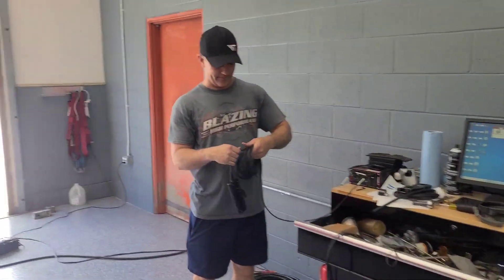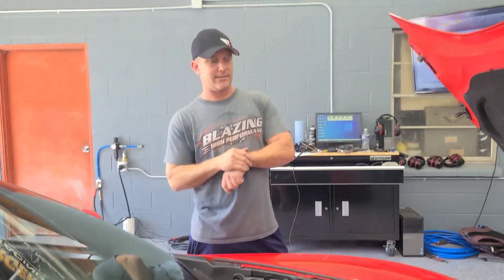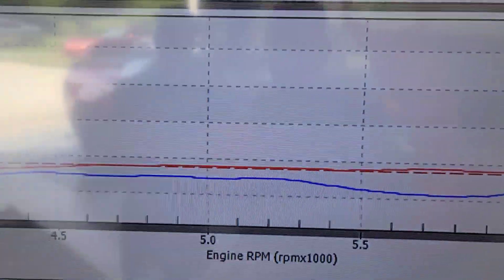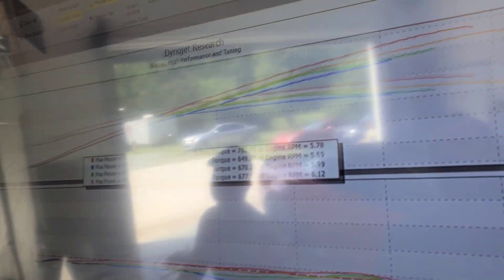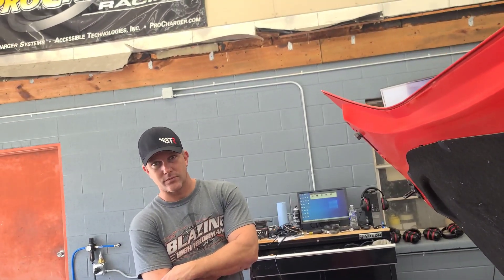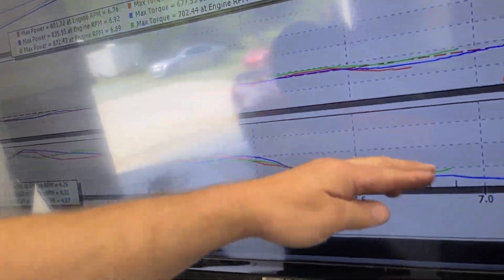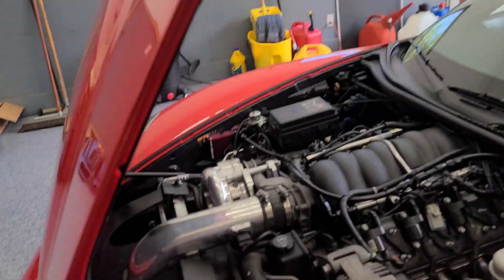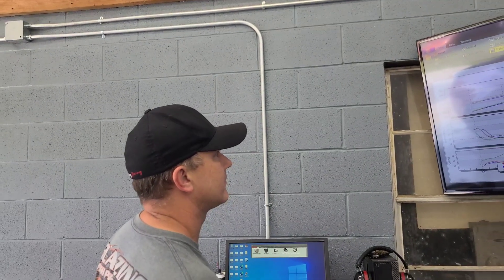2012 Grand Sport Corvette has us jumping for joy. Almost 900 RWHP on a 6 rib setup?!